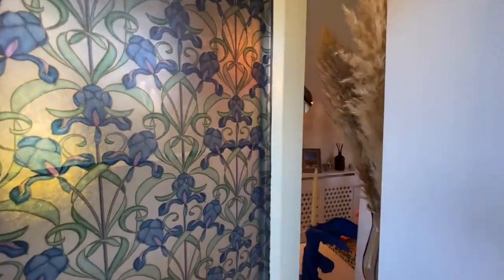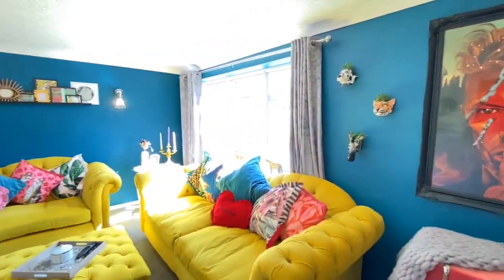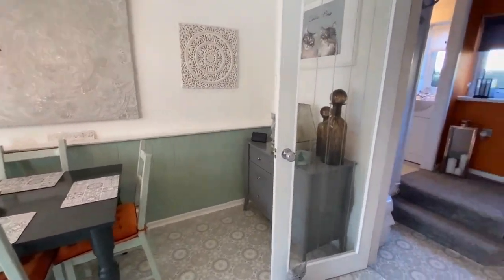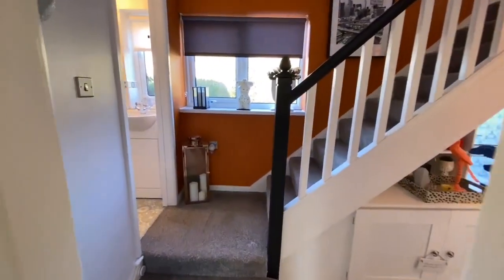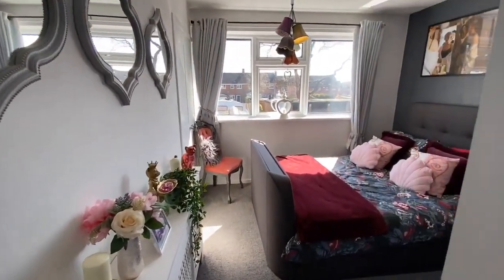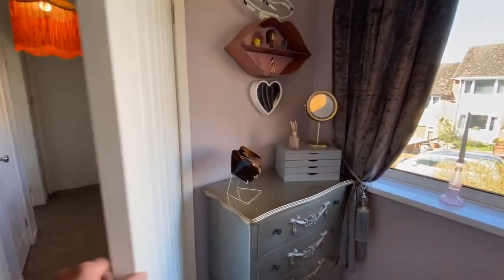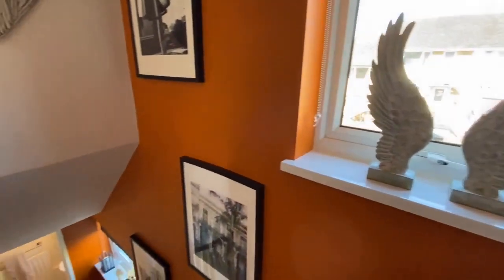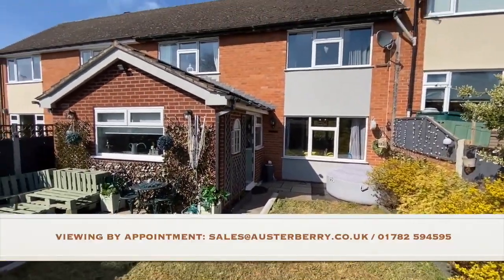Austerberry Virtual Viewing - Lime Grove, Barlaston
Prepare to be surprised and delighted by the simply stunning decor and size of this beautiful Barlaston home!

Located on the ever popular Wedgwood Estate, near to the beautiful lake and farmland and featuring a huge fully fitted kitchen extension to the rear. There's also a downstairs cloakroom, a big L shaped lounge and on the first floor you'll find three surprisingly big bedrooms together with a refitted yet traditional bathroom with a vintage feel.

Heating is from a gas fired combi boiler, the windows are UPVC double glazed units and there's plenty of car parking space at the rear.

MATERIAL INFORMATION
Tenure - Freehold
Council Tax Band - B